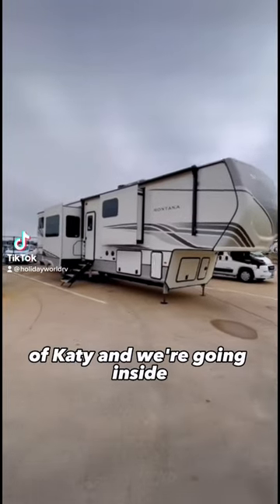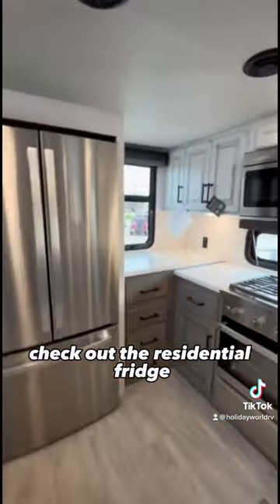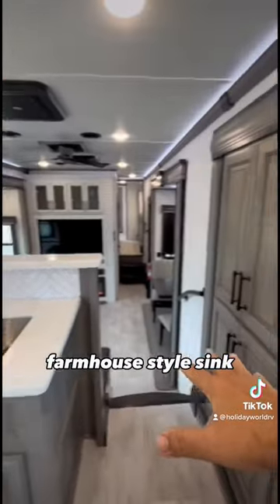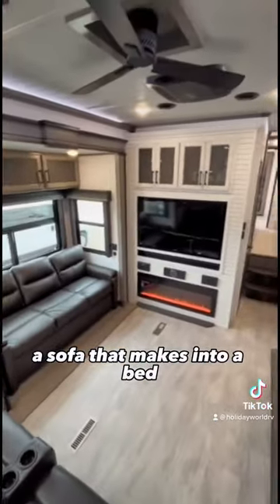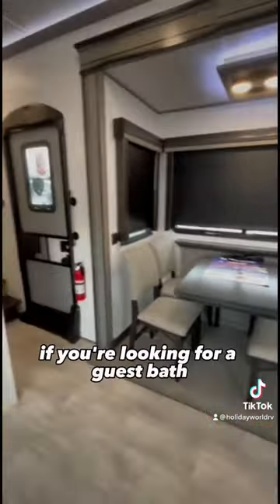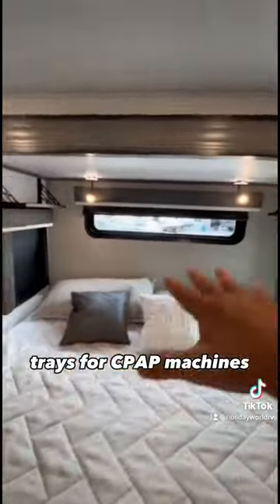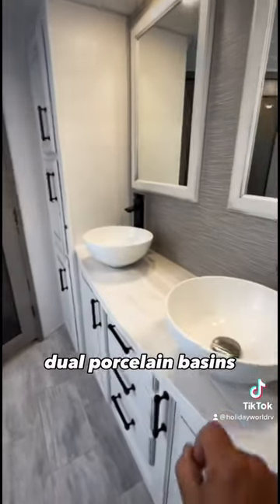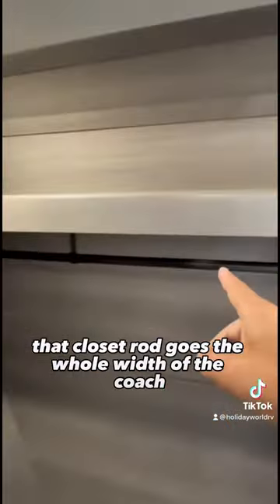Rear Kitchen, Front Bath, & WALK IN CLOSET?! 🤩 | 2023 Keystone Montana 3901RK